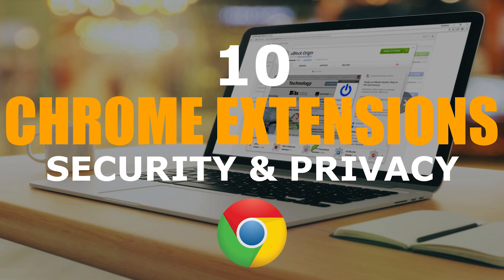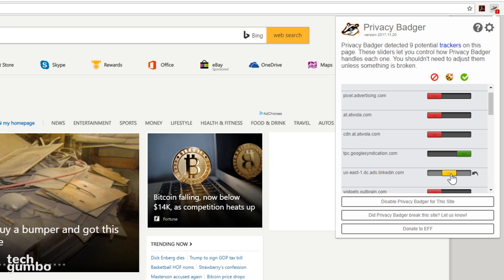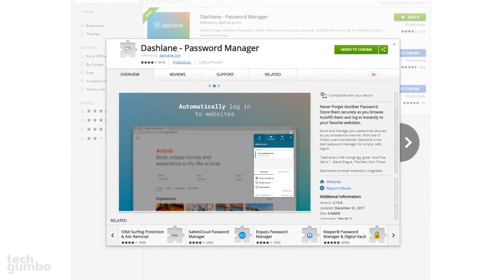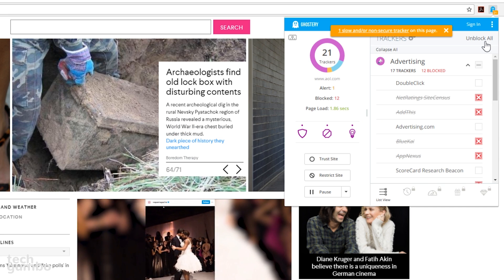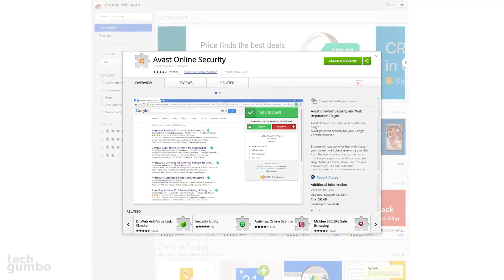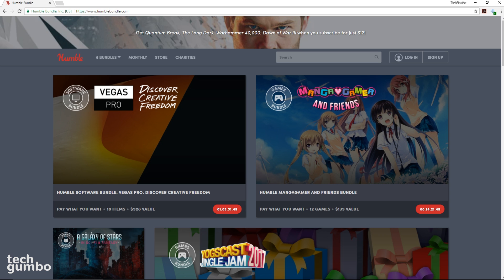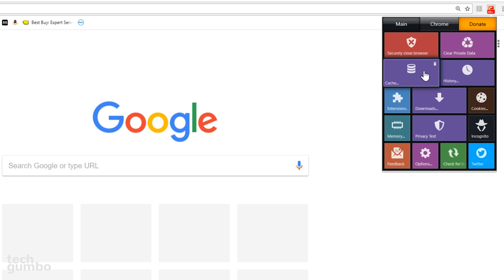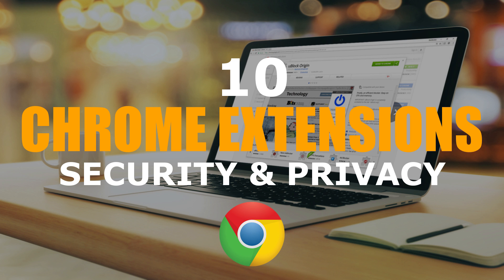10 Best Chrome Extensions to Enhance Your Security!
With cybercrime on the rise, increasing your online security is becoming more important. There are extensions for the Google Chrome browser that can help to protect your sensitive information and increase your overall privacy. In this video, I will show you 10 of the best extensions for Chrome that can help to enhance your security.

0:26 Protects you from trackers as you surf the web.
1:32 Inspect shortened links.
2:11 Store and manage your passwords securely.
3:12 See who’s tracking you online.
3:52 Easily check the rating of a website to see if it is safe.
4:43 Makes the web faster, more private, and more secure.
5:18 Protect your passwords, payments, and privacy.
6:08 Automatically use HTTPS security on many sites.
6:43 Deletes cookies, cache and a whole lot more.
7:20 Adblocker that is easy on CPU and memory.